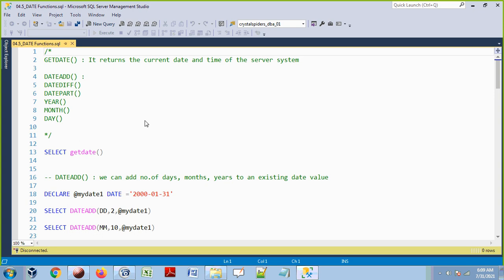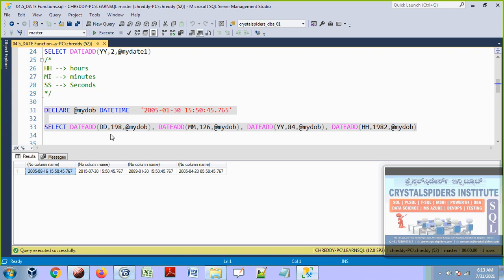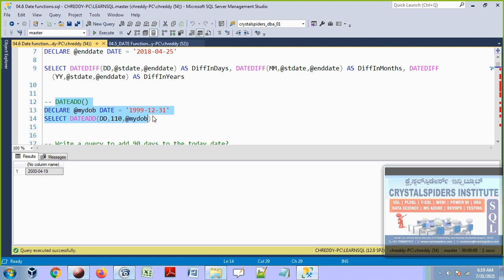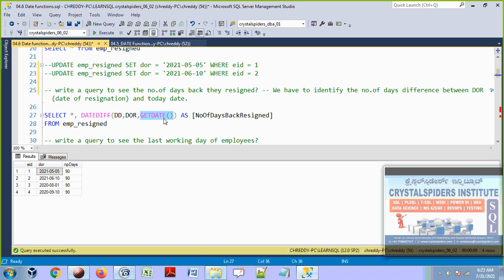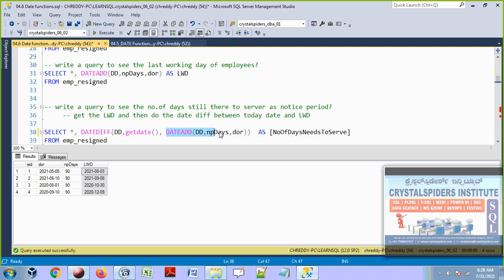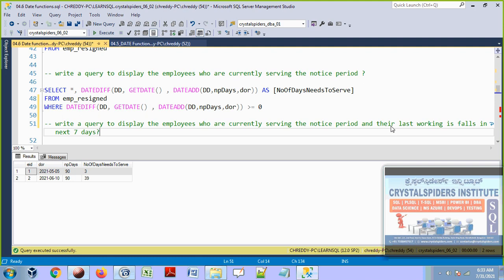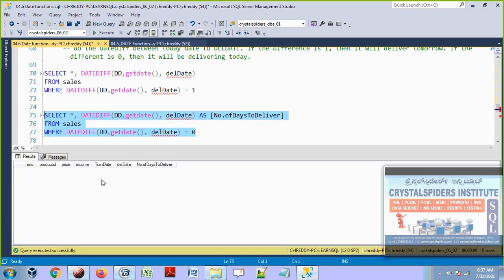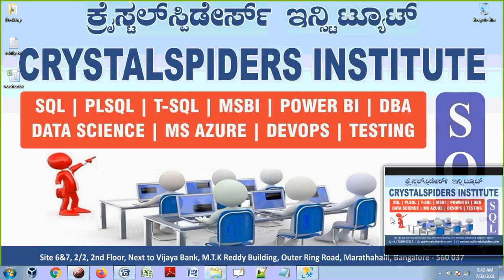DATE Functions in SQL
What are the very frequently used DATE functions in SQL? How these functions work against DATE/DATETIME columns? How these functions affect on date values while reading them for various requirements?